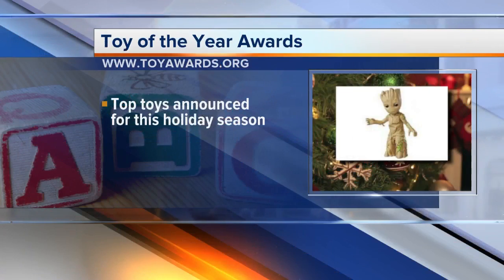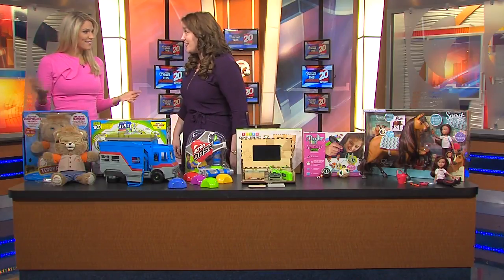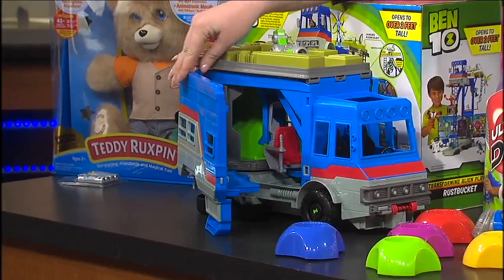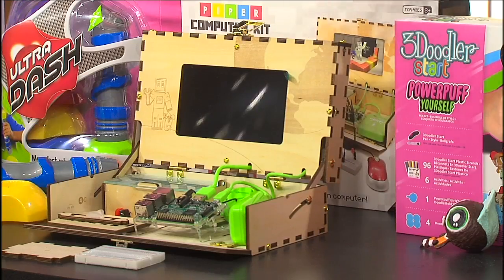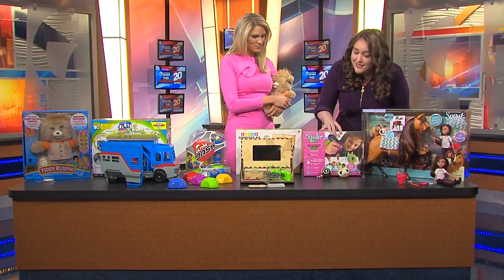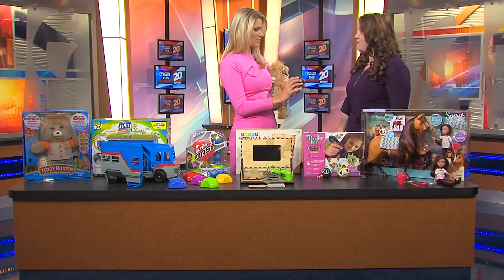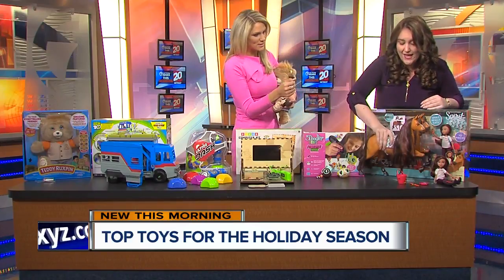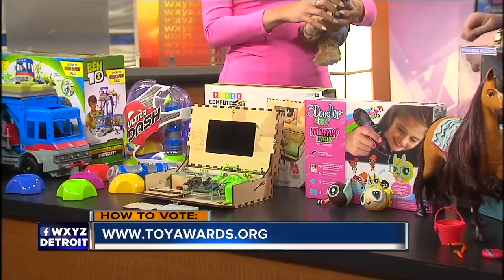The Toy Association's Top Toys of 2017